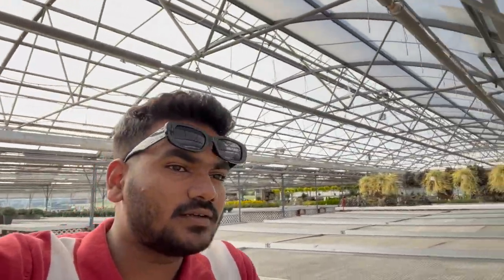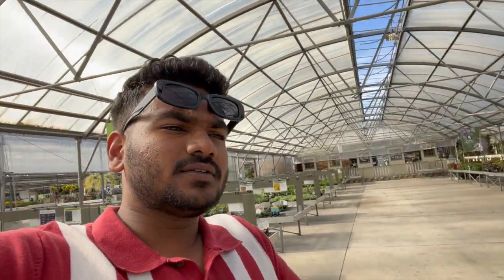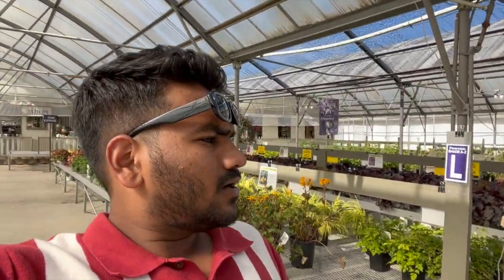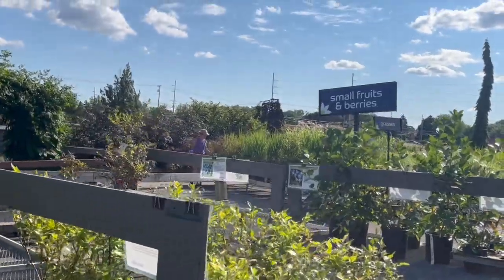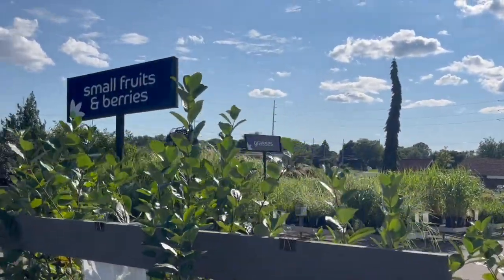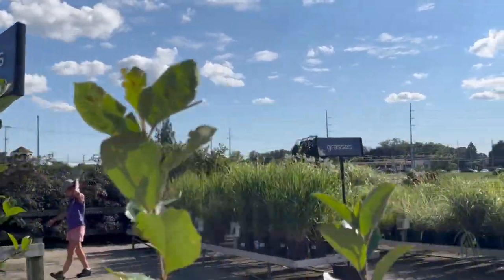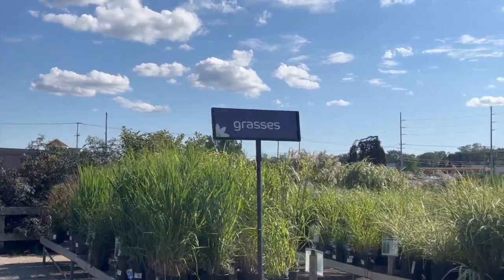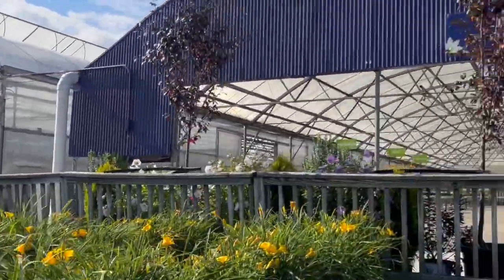VLOG#20|Feel good Vlog|Best plant store in the City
Hey y'all check out this feel good vlog, it's a feel good vlog because there are a lot of plants and green scape in the video, I mean anything which brings us closer to  nature makes us feel good about it.

 it is located in rochester city,Michigan,USA